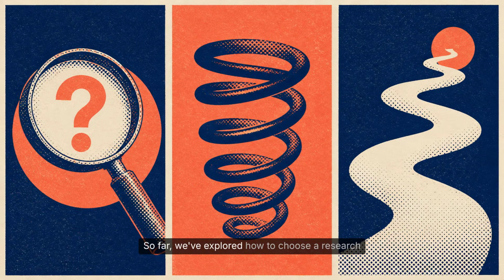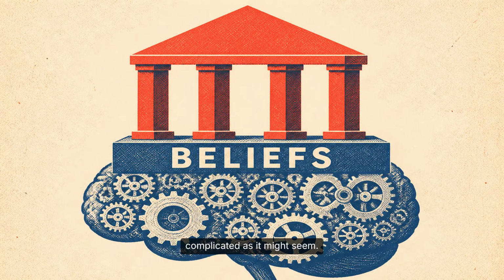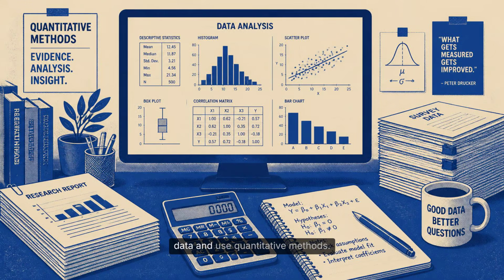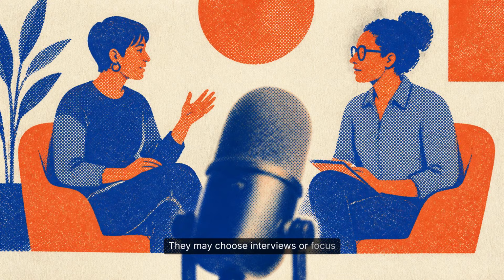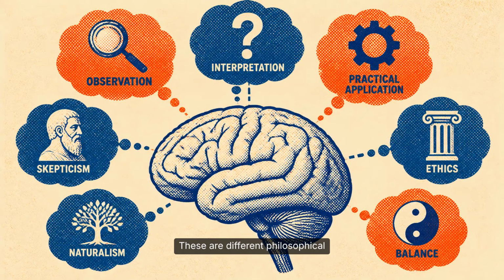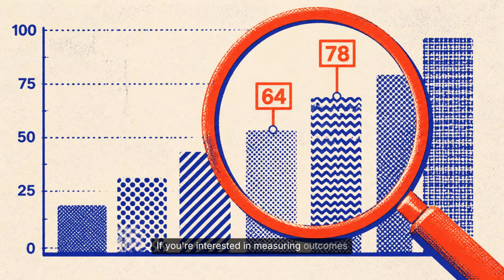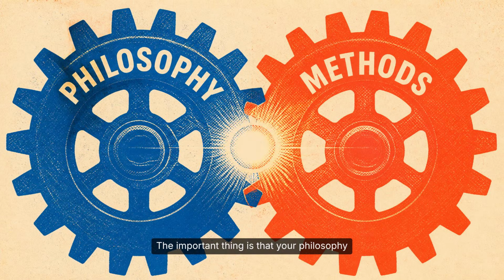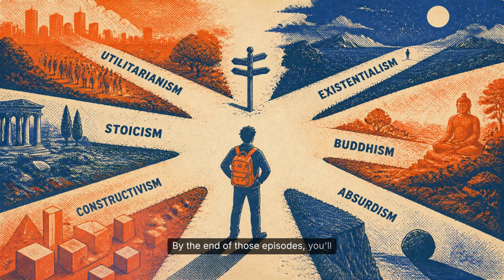Episode 5: What Is Research Philosophy?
Welcome to Educational Research Made Simple – Episode 5: What Is Research Philosophy?

Research philosophy is the set of beliefs and assumptions that shapes how a researcher understands reality, knowledge and the process of conducting research.

In this video, we explain research philosophy in clear and accessible terms. We also explore why it matters and how your philosophical position can influence your research question, methodology, methods, data analysis and interpretation of findings.